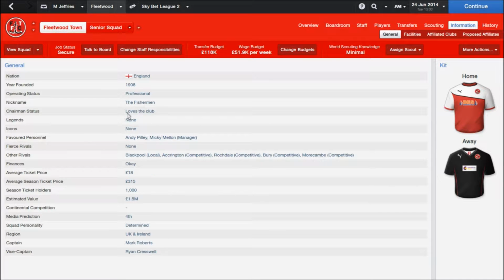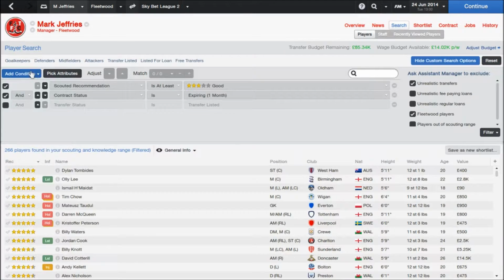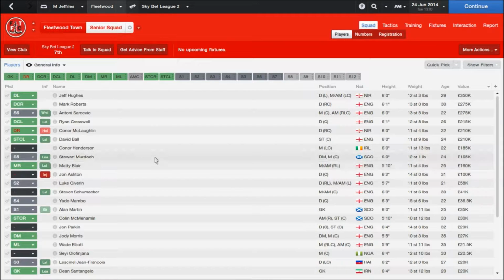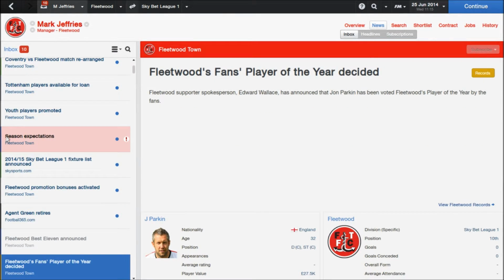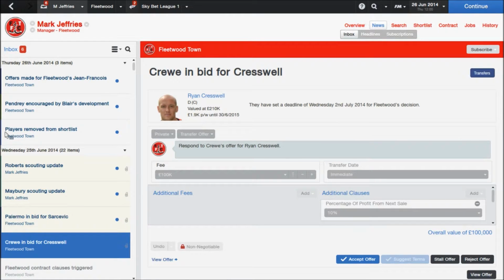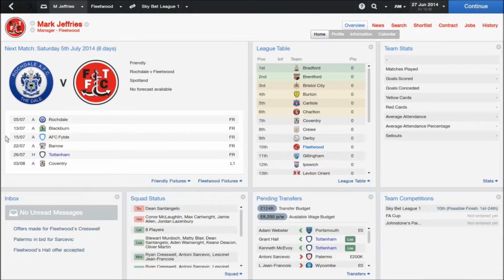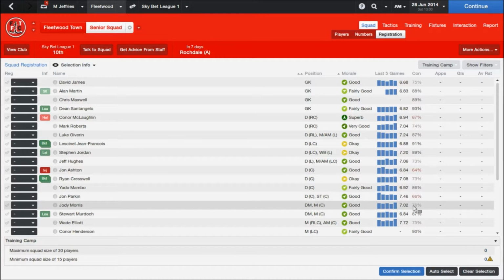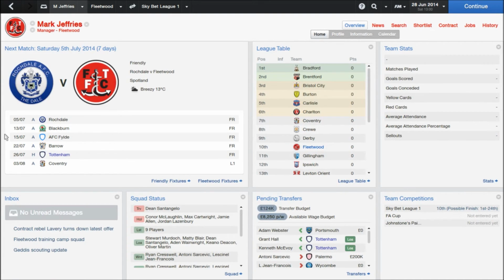Football Manager 2014 | The Basics | #20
So we are now in League 1, it's time to rebuild the team to push even higher!

Welcome to The Basics, where I teach you everything I know about FM2014. This is a series designed for those who just want to play FM and don't want to spend hours creating training sessions and tactics. This series is for those who are bored of watching the same players sign for the same teams in other FM series. This series will show you how to take a lower leagued team all the way to the top, without using any cheats whatsoever.